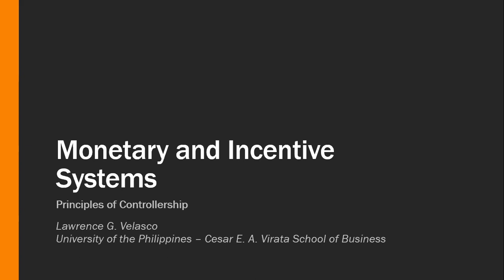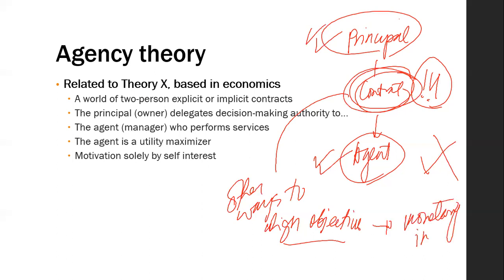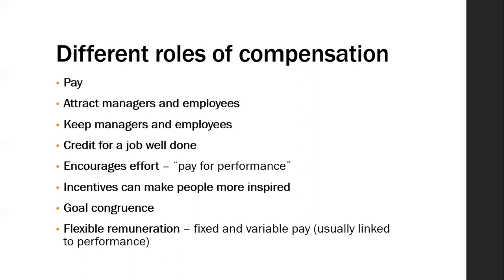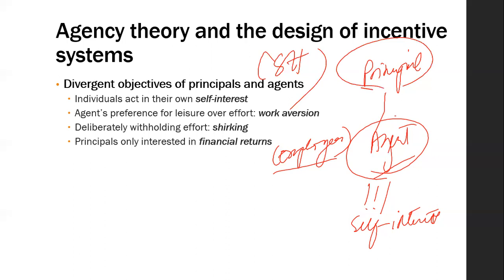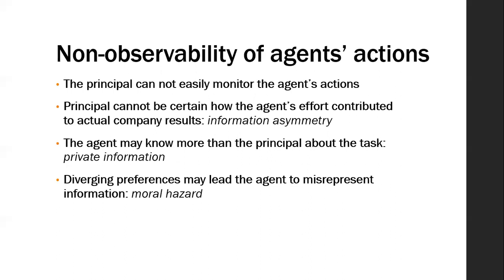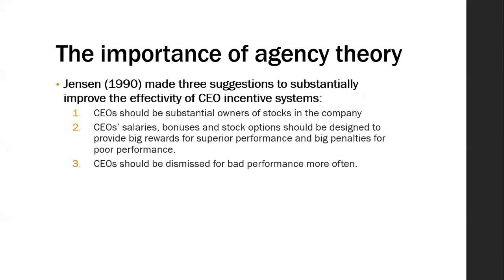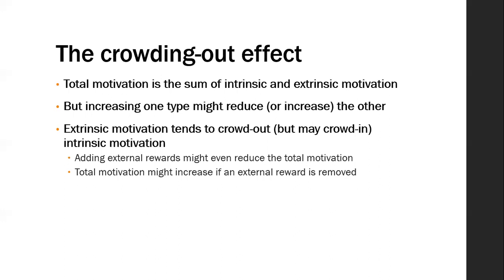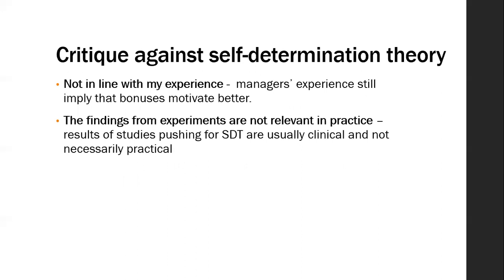Monetary and Incentive Systems / Controllership